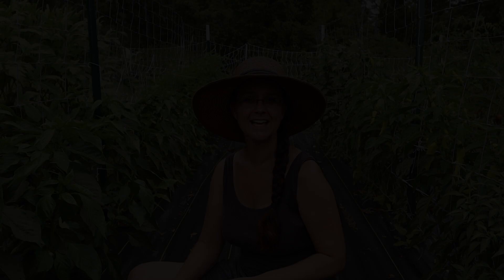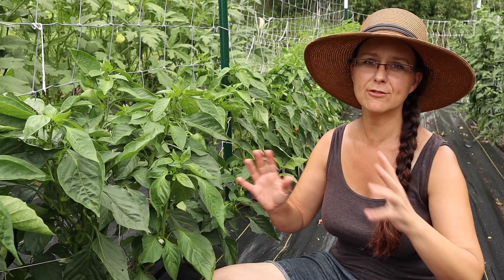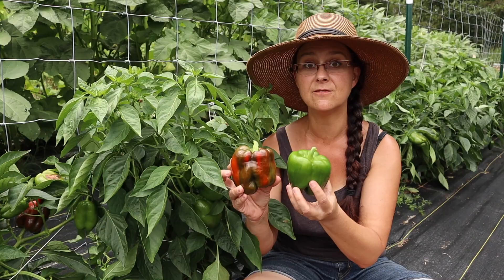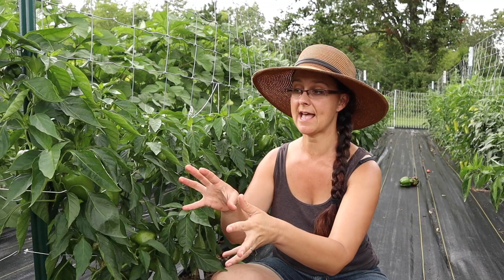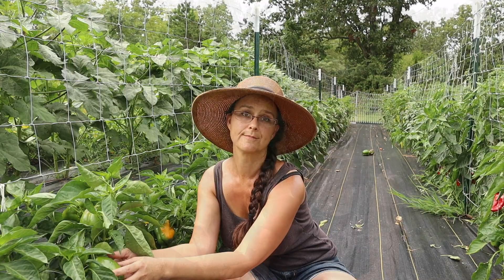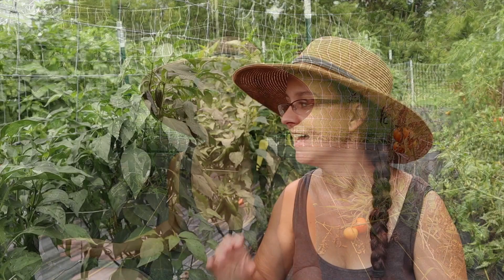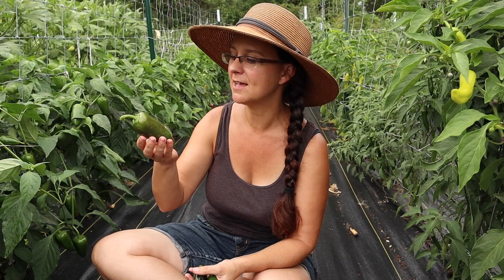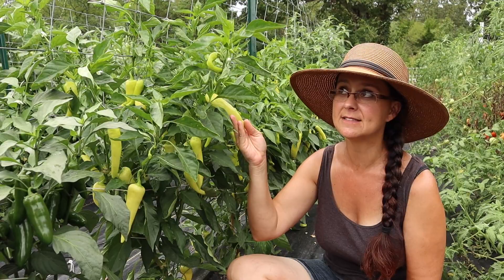I CAN'T live WITHOUT these PEPPERS! The BEST and WORST peppers in the GARDEN.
The garden is doing SO WELL and Sarah shows ALL of the peppers.  She tells you the names of all the peppers she planted and whether she will ever plant them again.

Etsy Shop